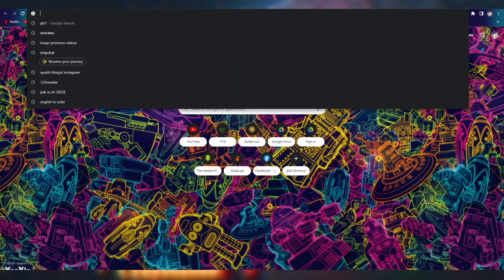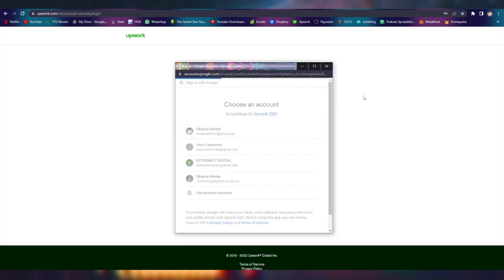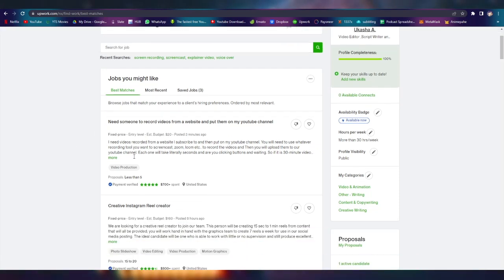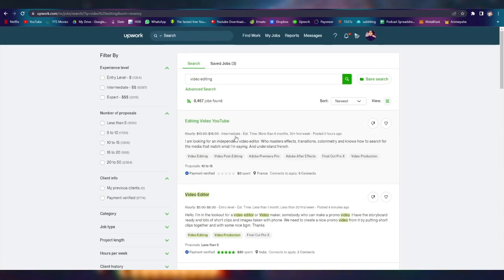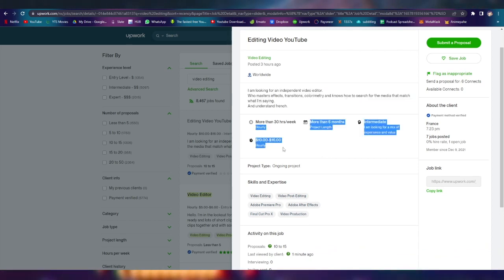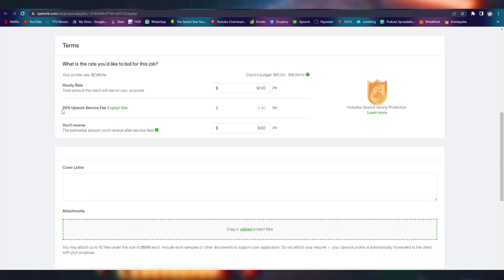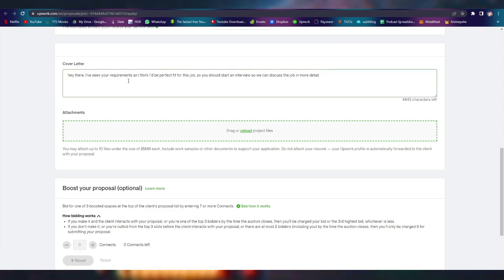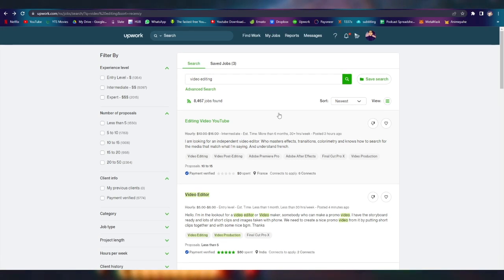HOW TO MAKE MONEY ONLINE l HOW TO MAKE MONEY FAST l 2022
THAT'S HOW YOU GUYS CAN MAKE MONEY ONLINE IN 2022.